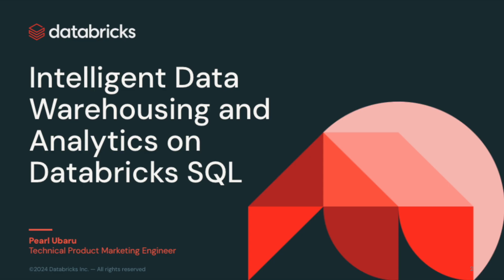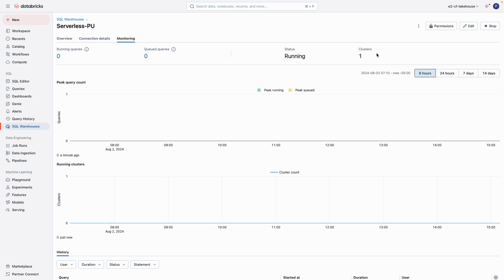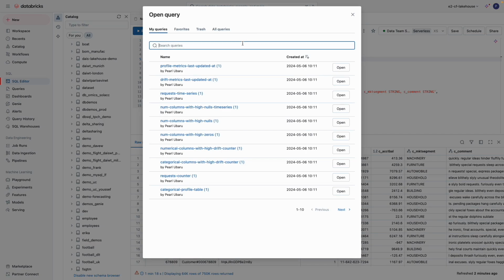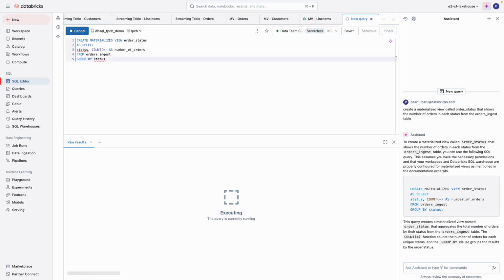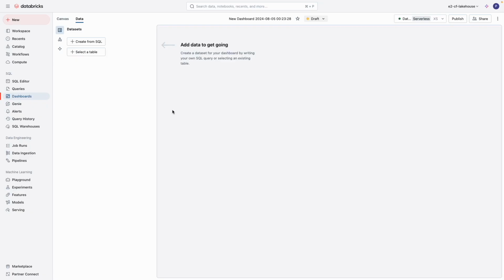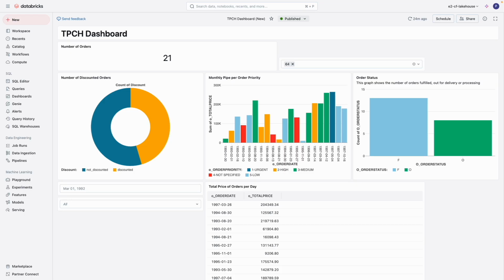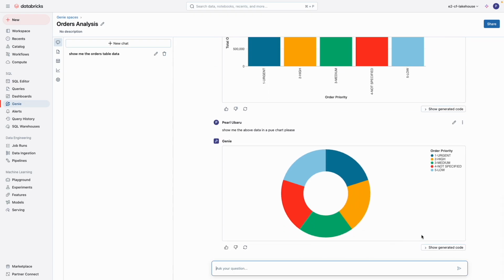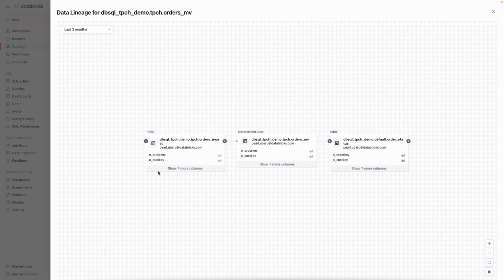Intelligent Data Warehousing and Analytics on Databricks SQL (August 2024)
Chapters:
0:00 Intro & Agenda
2:00 Creating a SQL Warehouse
3:00 Unity Catalog Access Policies & Catalogs
7:00 Medallion Architecture & Ingesting Data
9:00 Bronze Layer: Streaming Tables
11:00 Silver Layer: Materialized Views & Gold Tables
13:00 Data Modeling: Primary & Foreign Keys
16:00 Query History & Building Visualizations
19:00 Sharing Dashboards & Credential Options
21:00 Genie: Natural Language Q&A
26:00 Alerts, Workflows & Lineage
30:00 Wrap-Up

A hands-on Databricks workshop on intelligent data warehousing, analytics, and BI with Databricks SQL and AI/BI — from the SQL editor and warehouses to dashboards, semantics, and Genie.